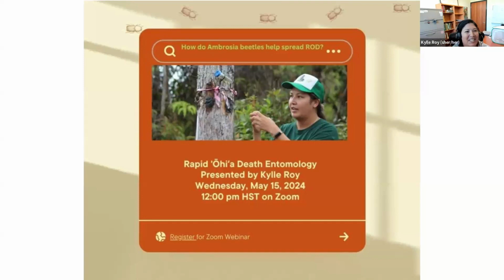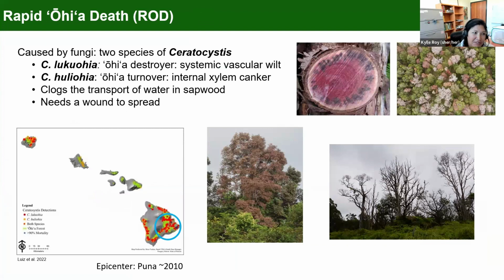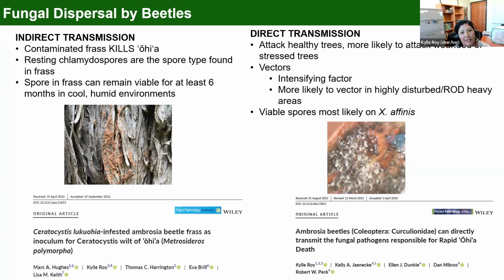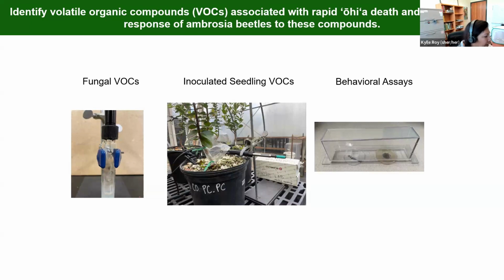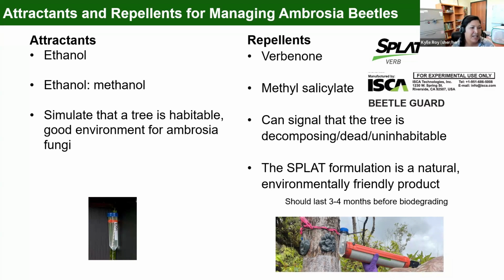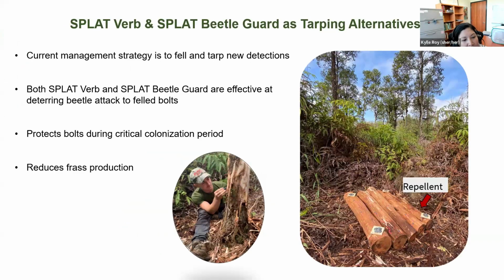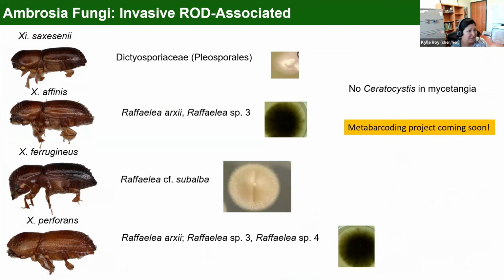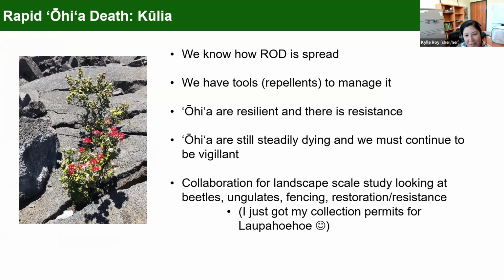May 2024: Rapid 'Ōhiʻa Death Entomology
Presented by Kylle Roy

The Hawaiʻi Experimental Tropical Forest (HETF) hosts a monthly lunchtime webinar highlighting one of the research projects conducted in the HETF.

Rapid ʻŌhiʻa Death Entomology

Rapid ʻōhiʻa death (ROD) is a disease complex caused by two Ceratocystis fungi, C. lukuohia and C. huliohia, that is devastating the keystone tree of the Hawaiian Islands, ʻōhiʻa lehua (Metrosideros polymoropha). The causal agents of ROD were identified in 2015 and investigations began on the entomological aspects of the disease complex in 2016. Much like other Ceratocystis diseases, it was suspected that beetles and frass might be involved in the system. Together, Roy's team identified four species of invasive ambrosia beetles (Coleoptera: Curculionidae) that contribute to the spread of ROD: Xyleborinus saxesenii, Xyleborus affinis, Xyleborus ferrugineus, and Xyleborus perforans. Both ROD-Ceratocystis fungi and the ambrosia beetles inhabit the xylem of ʻōhiʻa. When these beetles create their home galleries, they produce frass particles infested with resting chlamydospores that can be transported in the environment through the soil, wind, and water. Secondly, the beetles are capable of vectoring the fungi directly to stressed trees via viable propagules attached to their exoskeleton. The natural progression of this work was to investigate the chemical ecology of the system, therefore building the foundations for management strategies to reduce the spread of ROD. In her talk, Kylle Roy will discuss the chemical ecology of ROD and the use of semiochemical repellents to prevent ambrosia beetle attack from both healthy and ROD-Ceratocystis infested trees.

Original recording on May 15, 2024